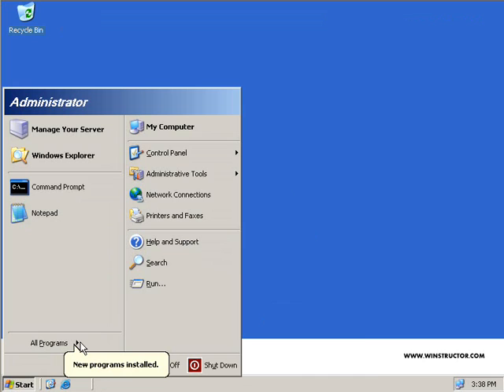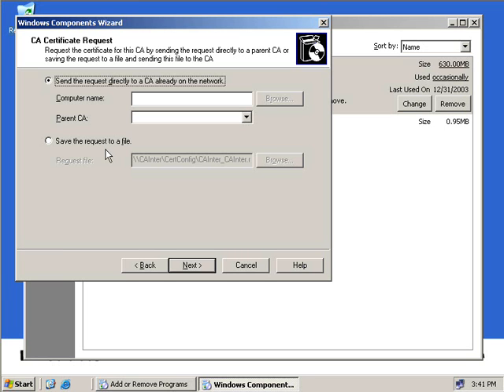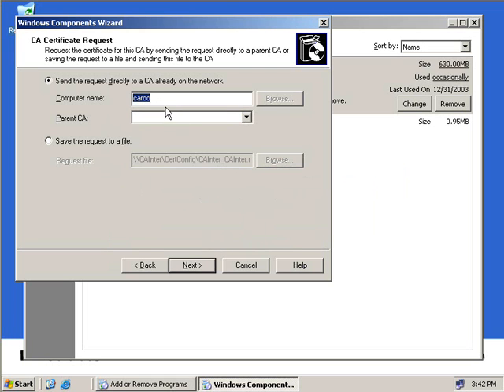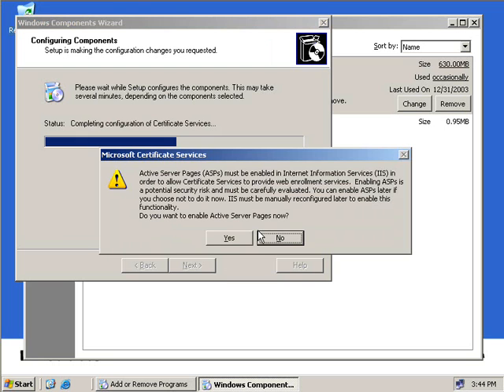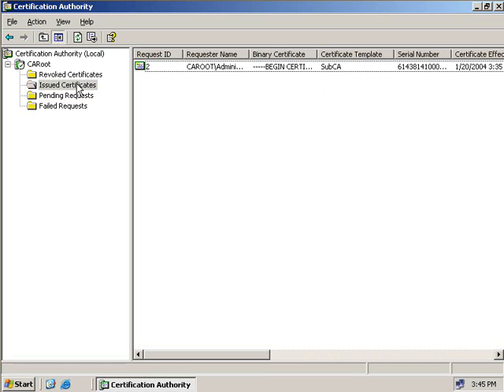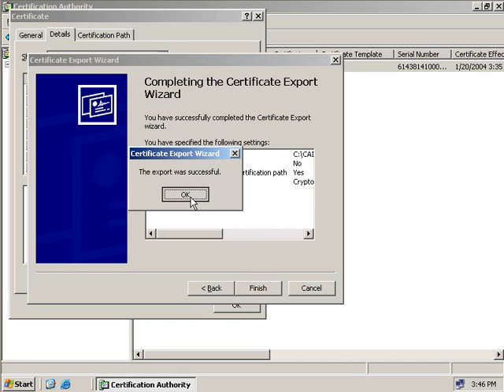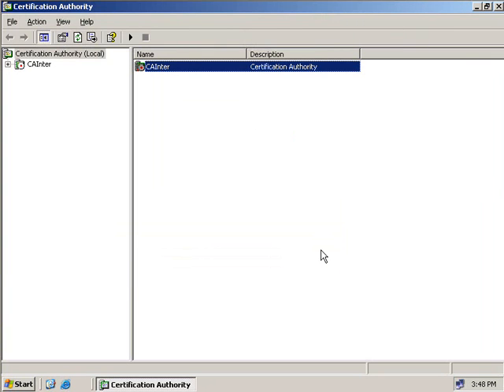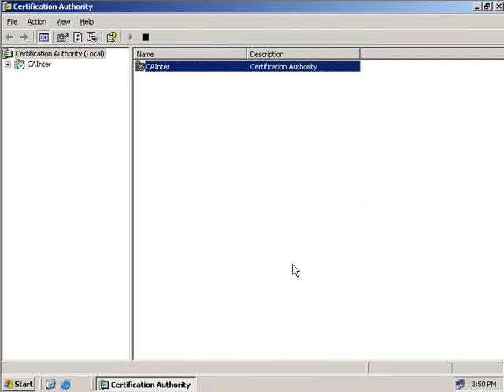[fix]-[NoDRM]-22 - Installing the Intermediate CA.wmv